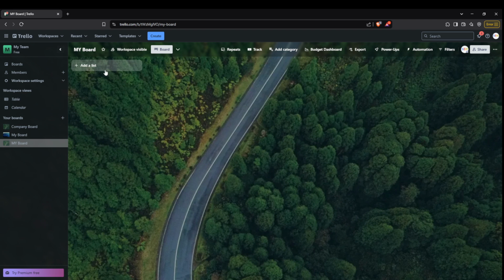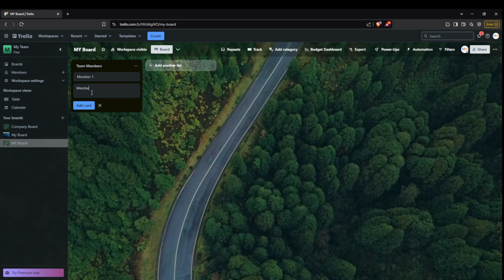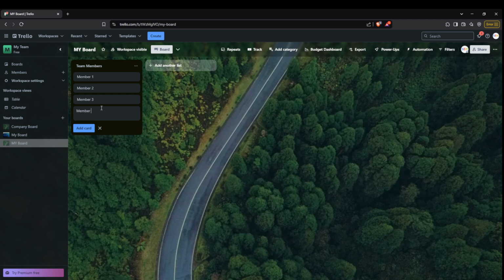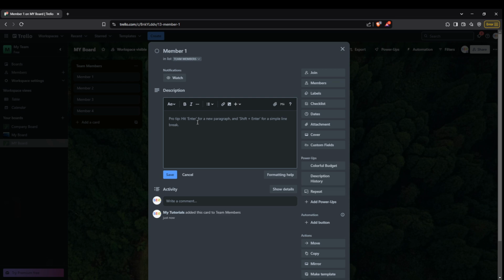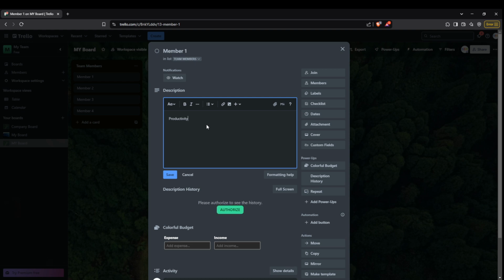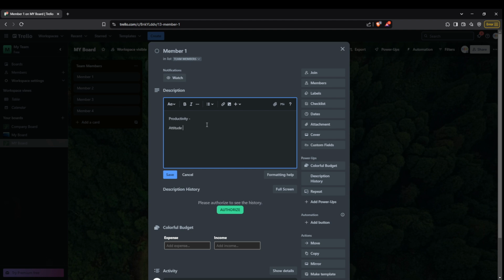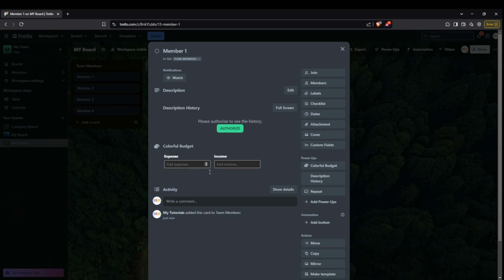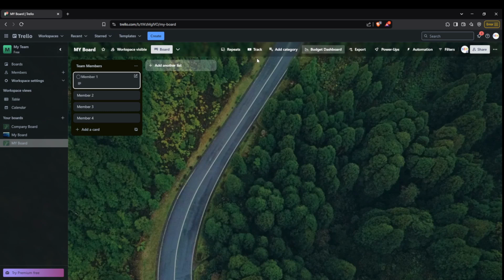How to Use Trello for Team Management Tutorial [2025 Full Guide]